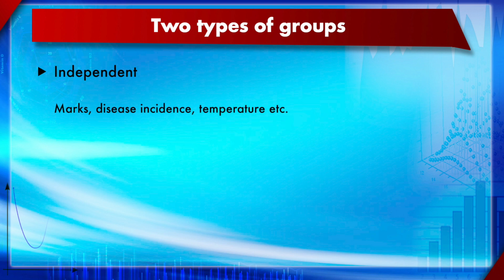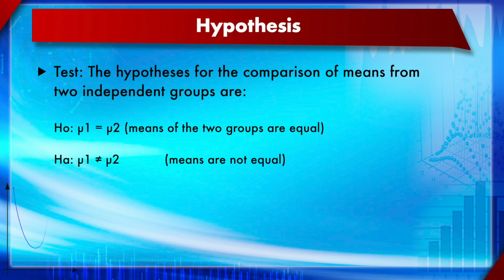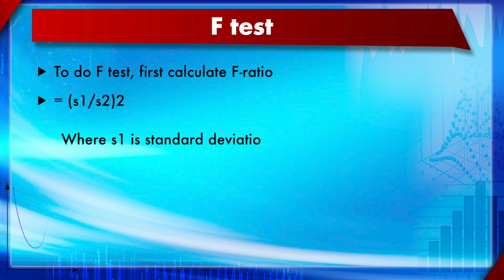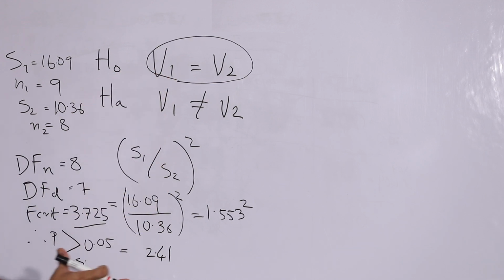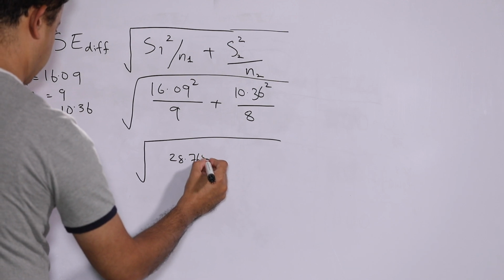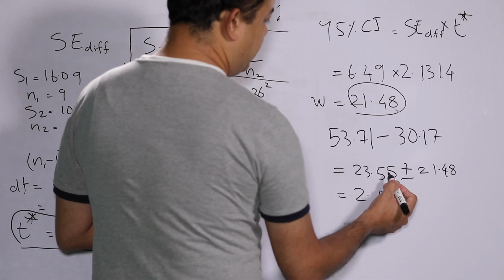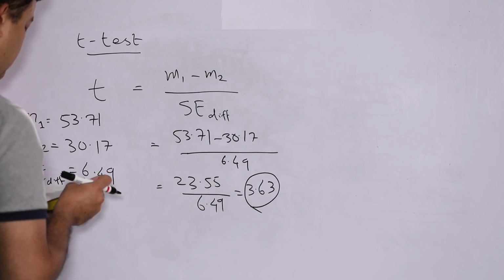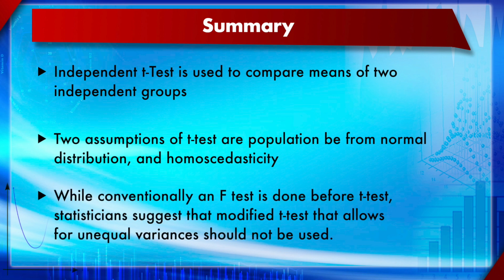M16 S2 t Distribution and tests of significance based on t distribution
Section 2: Independent t-test